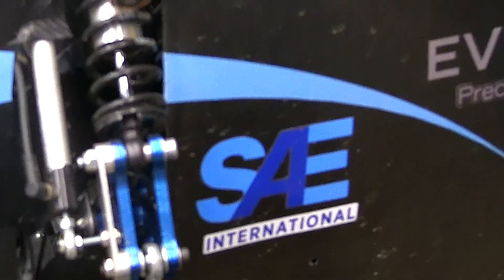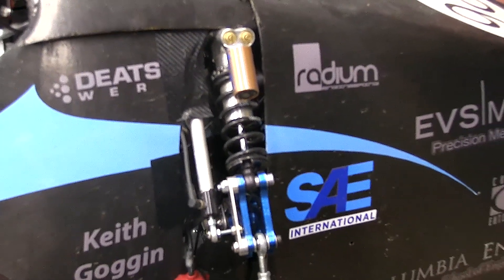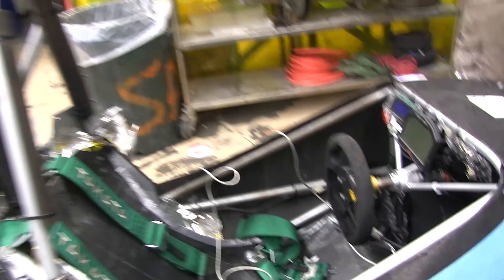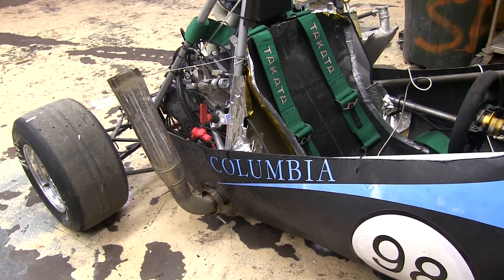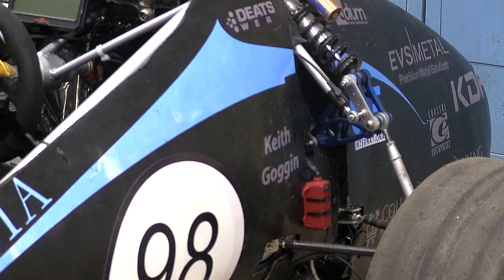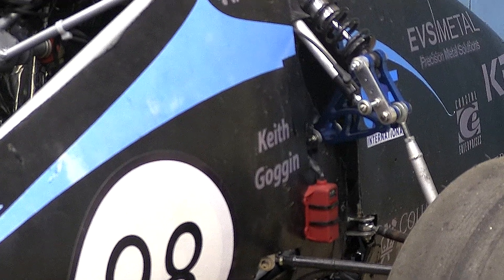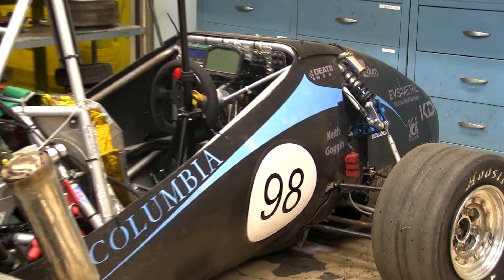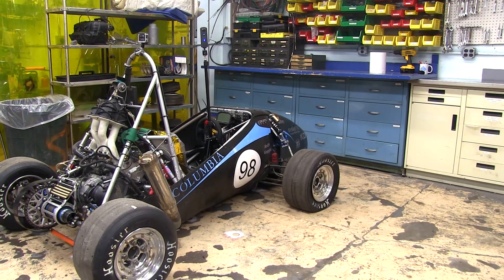Keith Goggin: Knickerbocker Motorsports